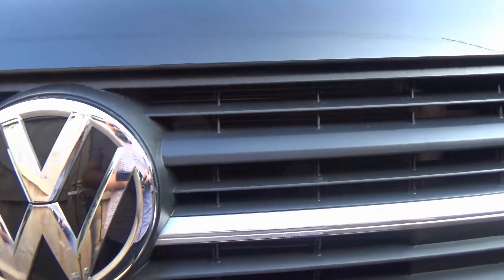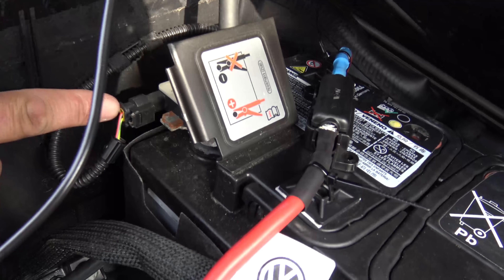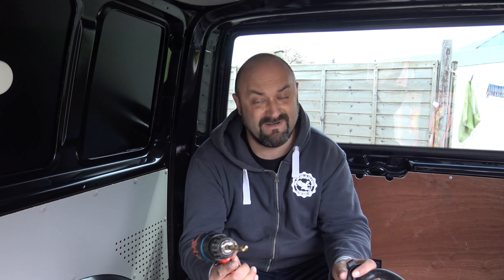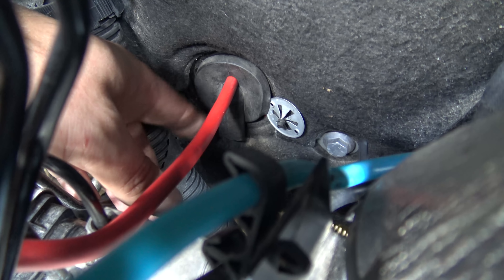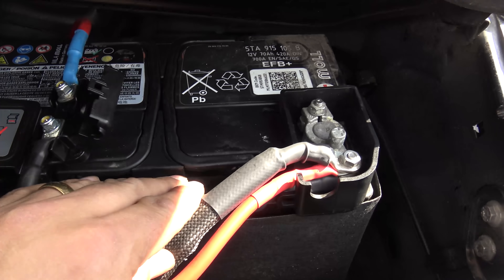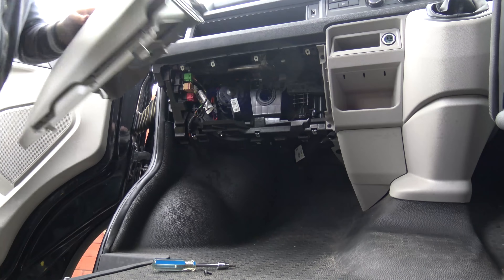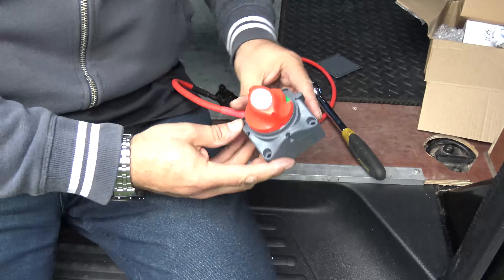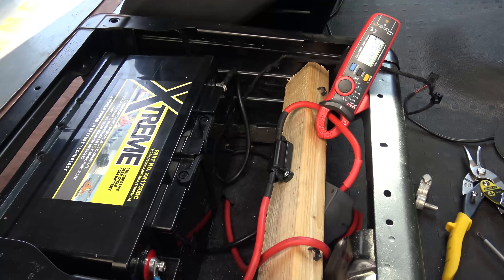DuB-EnG: DIY T6 Camper Van Part3 Electrics Installing Leisure House Service Battrery Split Charge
The Eruo5 and Euro6 engines mean that alternators no longer put out a regulated 13.8 volts to charge the battery.  Now, we have smart alternators that vary the voltage to improve efficiency...  We are going to need a different type of charger, a DC-DC charger...  This video shows you how to install an AGM battery into the VW T5/T6 van and a future video will show you how to wire up the CTEK charger.